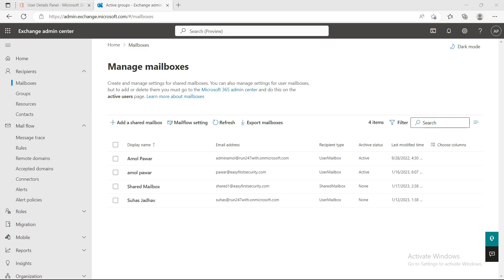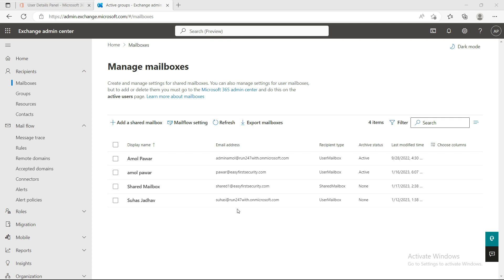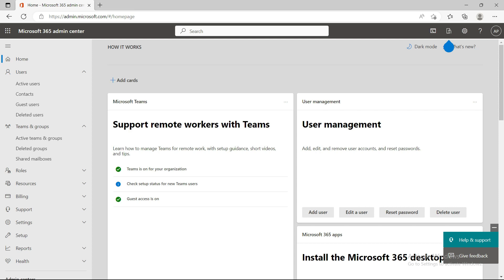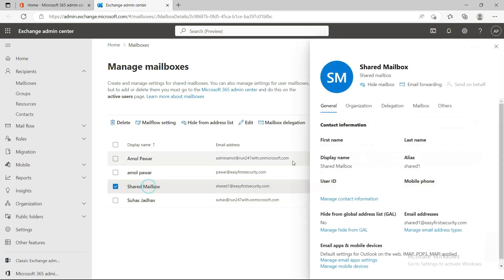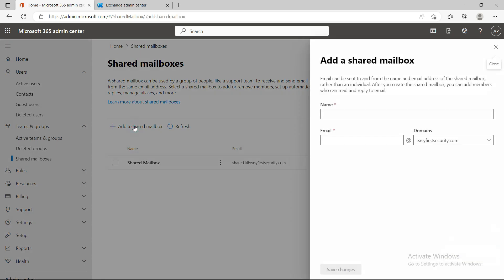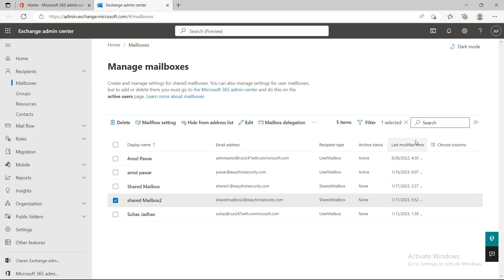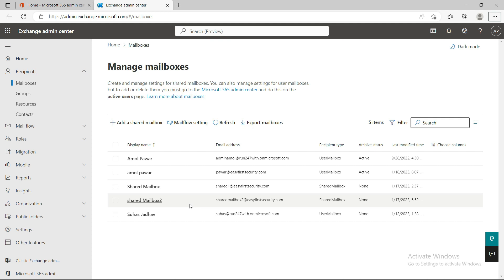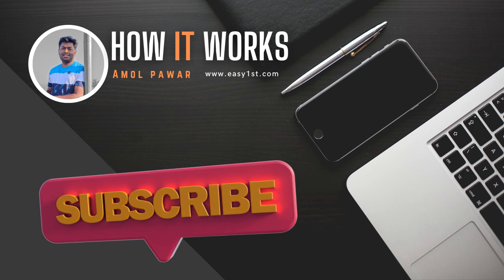Shared Mailbox Settings | Microsoft 365 Exchange Part 3